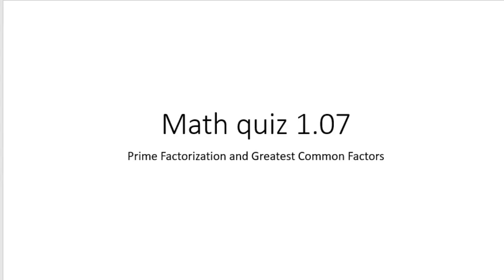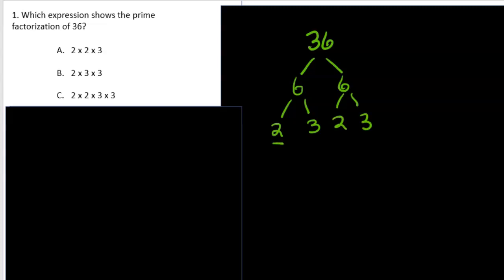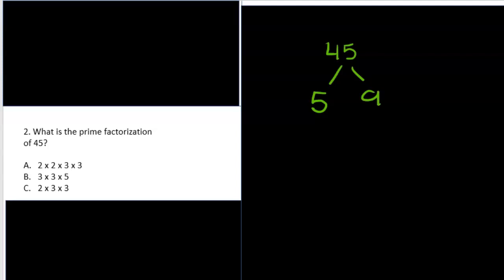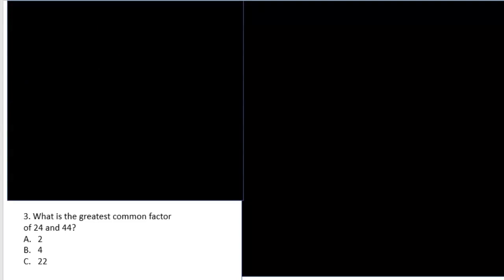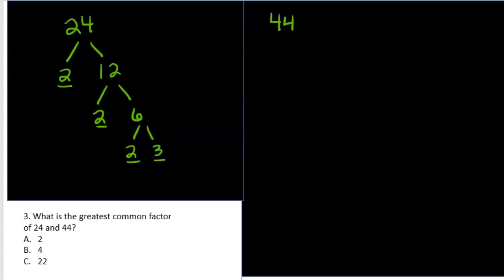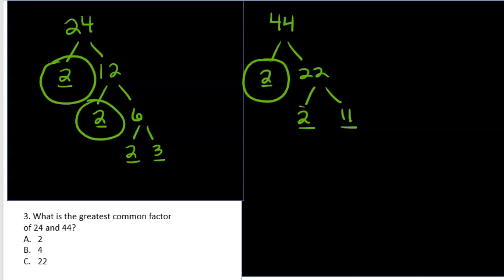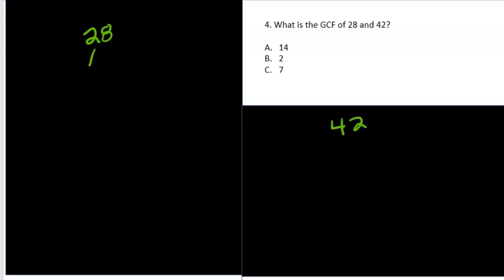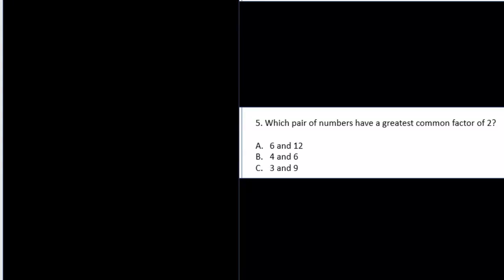Math Quiz 1.07